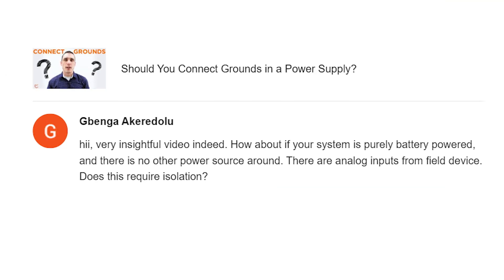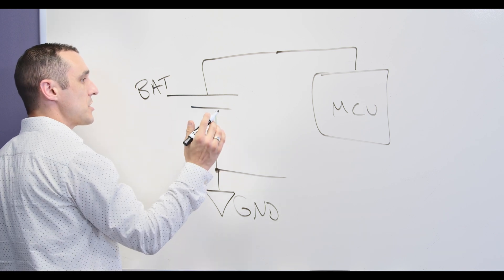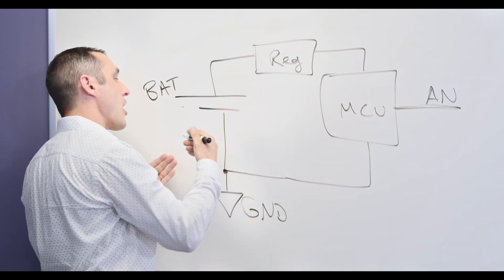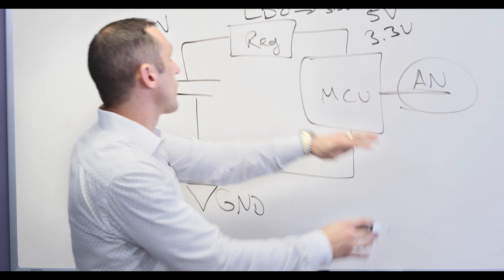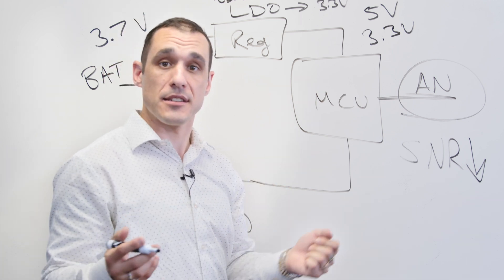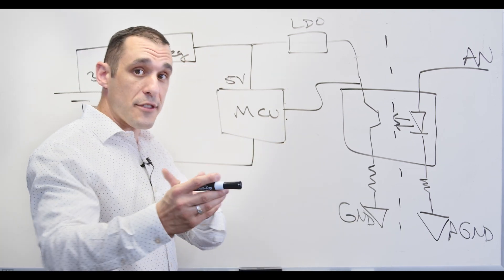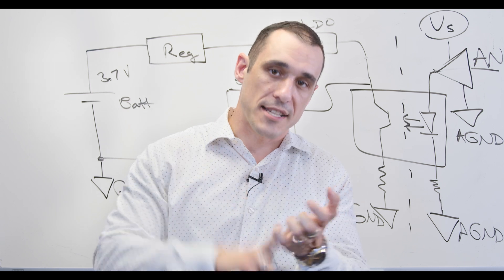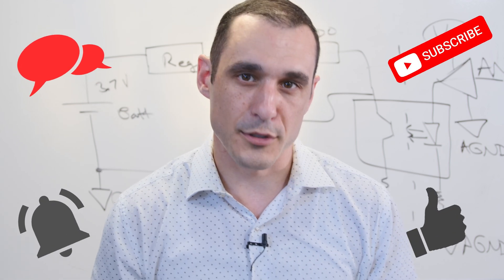Grounding Strategies for a Battery-Powered System | PCB Layout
Tech Consultant Zach Peterson examines grounding in mixed-signal systems that require isolation. Oftentimes, such a system is found in battery-powered systems with sensors and connections to other devices. Zach explores how to place ground in such a system using both an Isolated ADC method and an Optocoupler method, then details examples in Altium Designer.

0:00 Intro
0:36 Topology
5:03 Isolated ADC Method
8:08 Optocoupler Method
11:31 Altium Designer Example